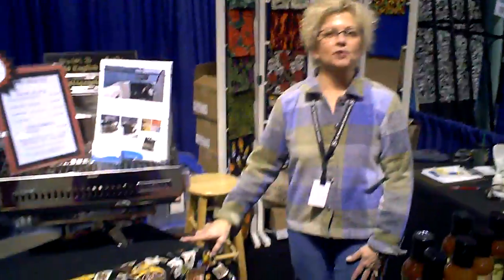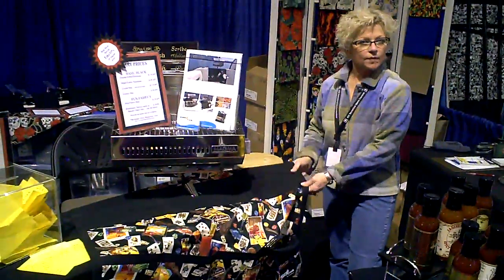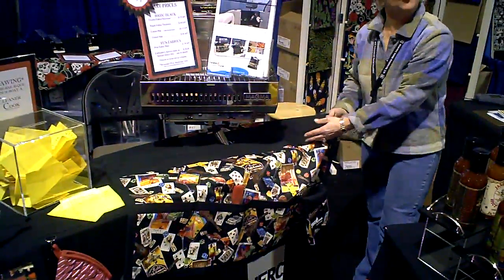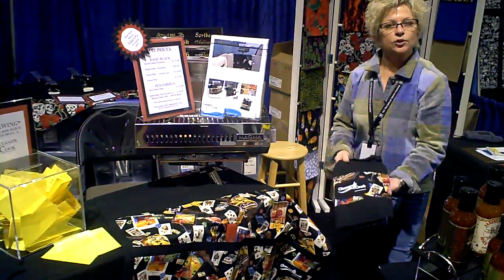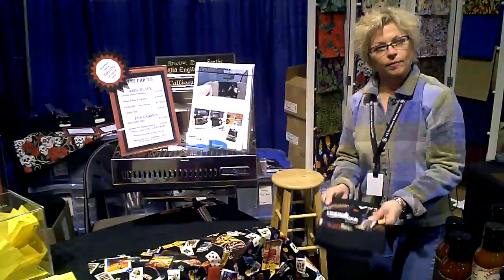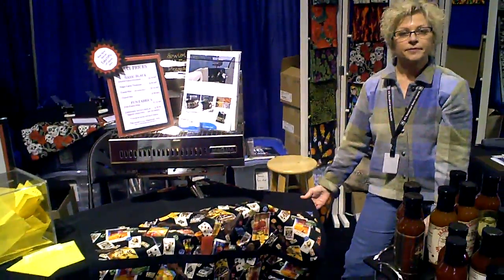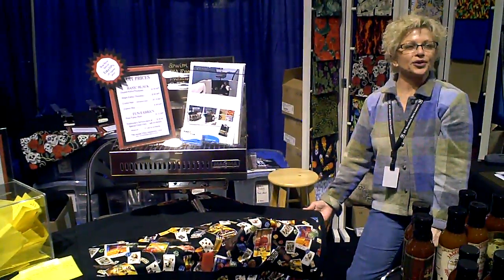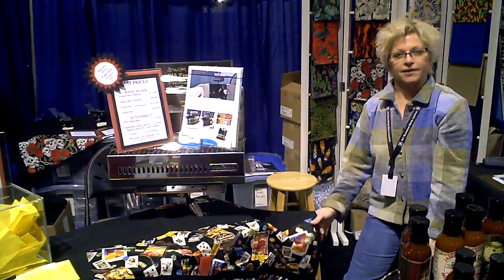cleanercooks.avi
Cleaner Cooks BBQ apron for boaters.